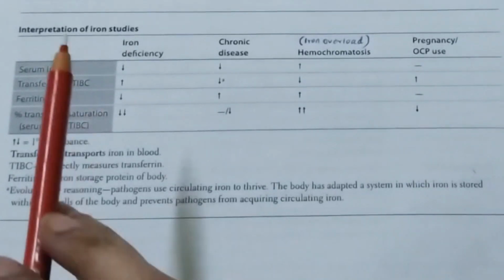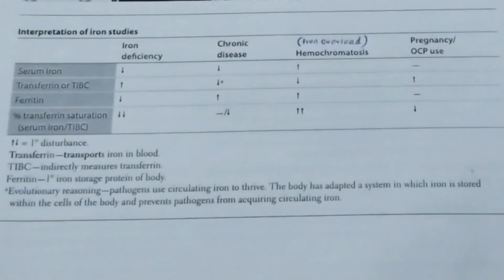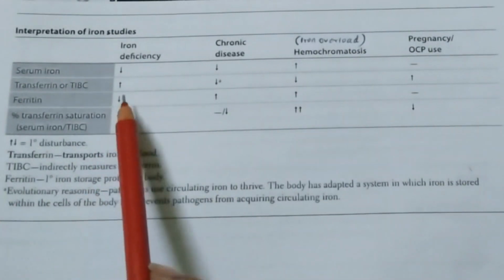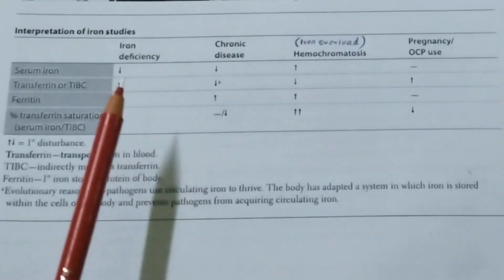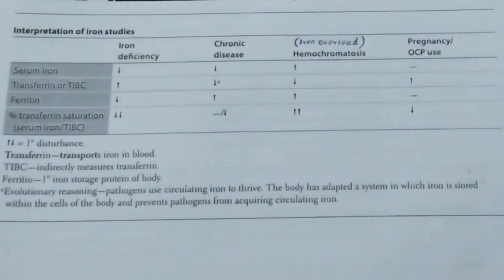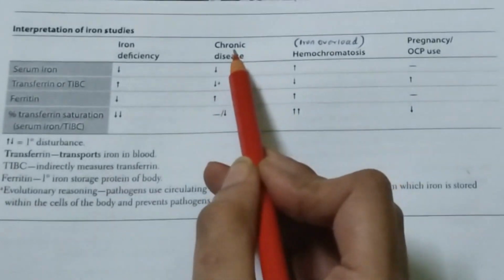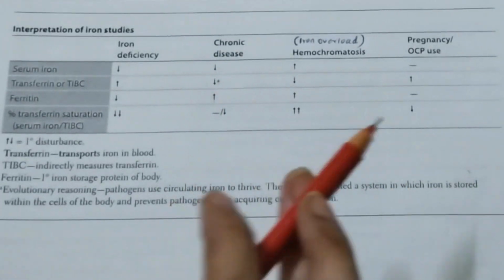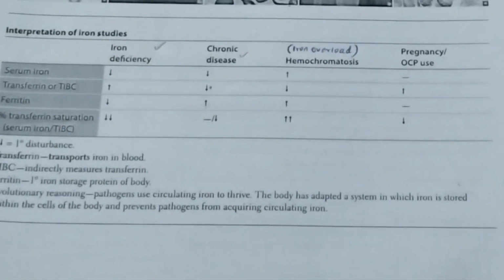Iron profile interpretation of Iron Deficiency Anemia, Haemochromatis, Anemia of chronic diseases.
hullo YouTube

this video contains content about-the variations in iron profile in different conditions like iron deficiency anaemia,  anaemia of chronic diseases, hemochromatosis, thalassemia,  pregnancy and OCP use.